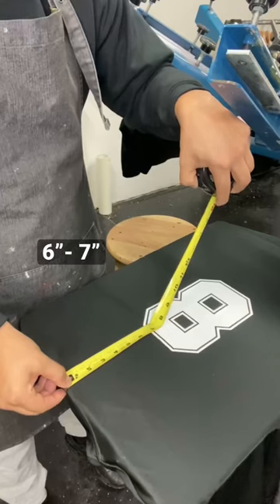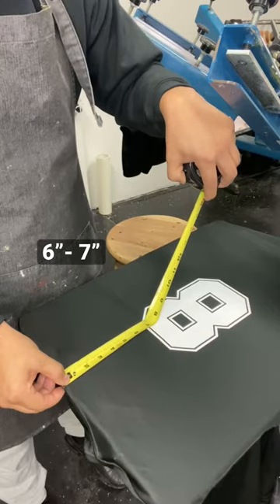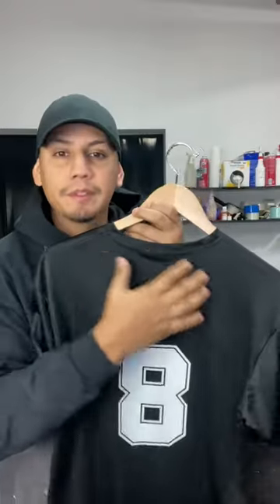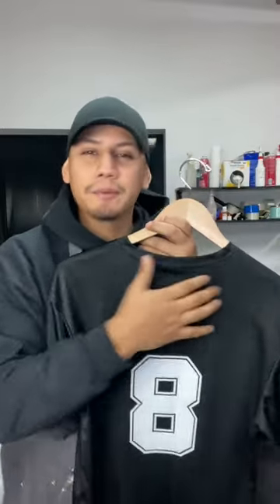Where to place a number on the back of a soccer Jersey ⚽️